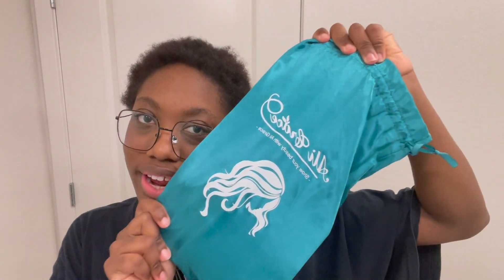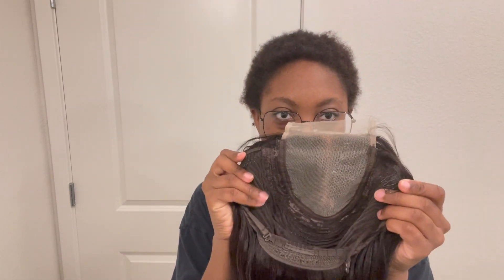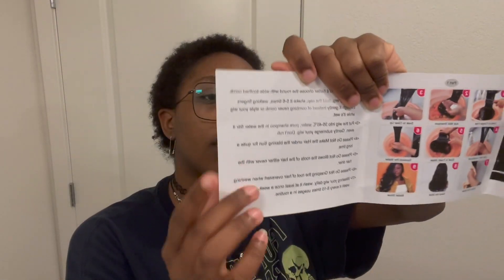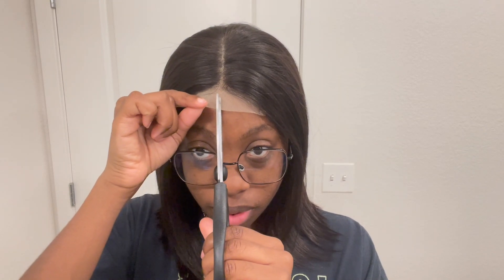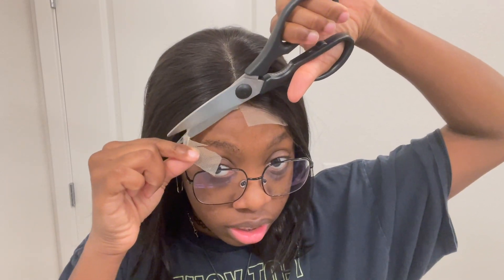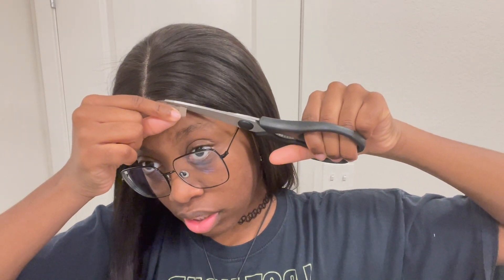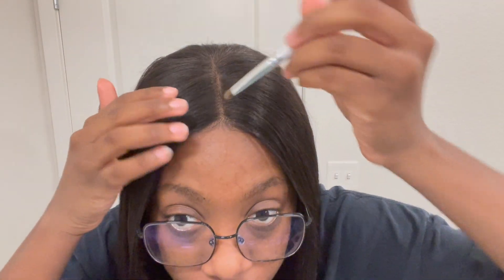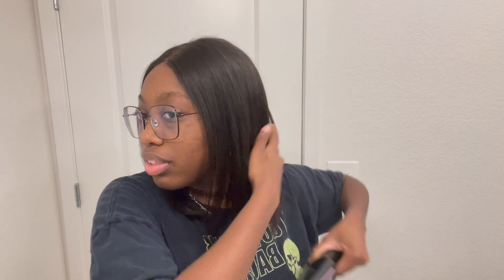| ALI GRACE | LOOKS LIKE ITS MY HAIR!! installing a 12 inch straight bob lace front wig!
•Hair I Am Wearing: Straight 4x4 Lace Closure Bob Wig 180% 12inch